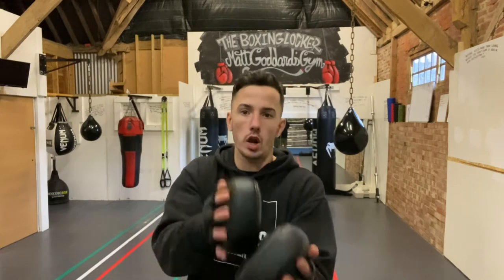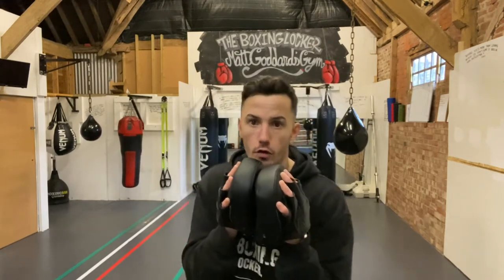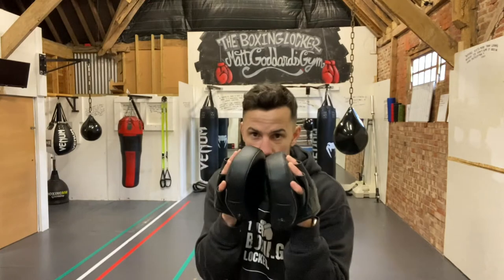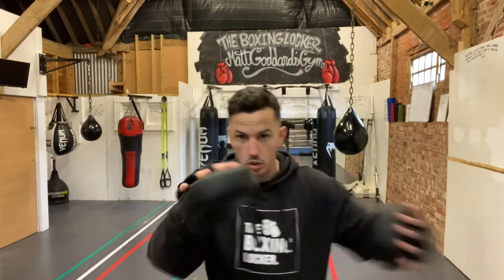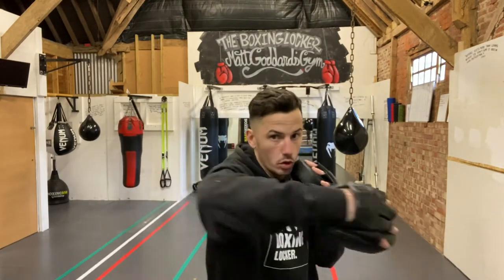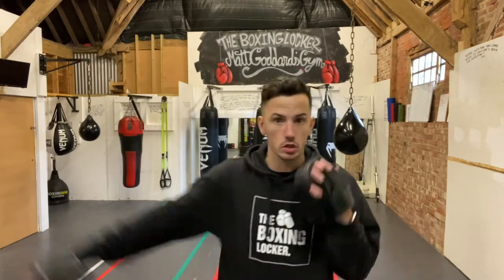HOW TO HOLD THE PADS/MITTS FOR YOUR FIGHTERS, CLIENTS, FRIENDS OR FAMILY - TOP TIPS TO LEVEL YOU UP!